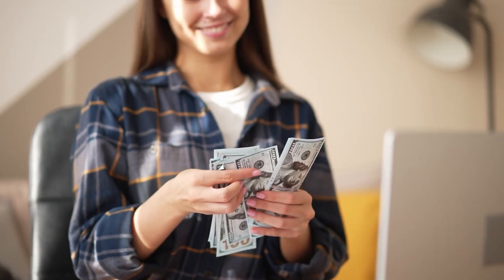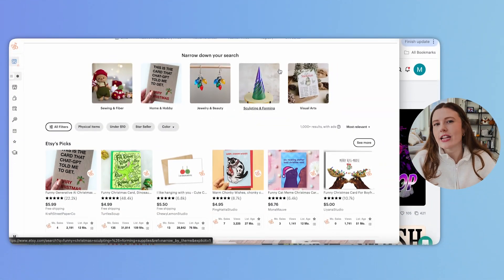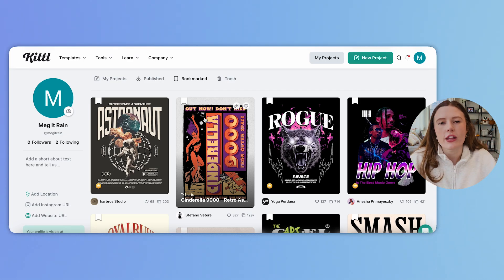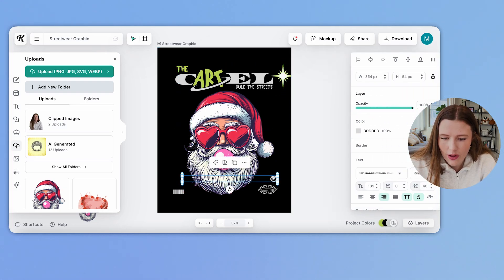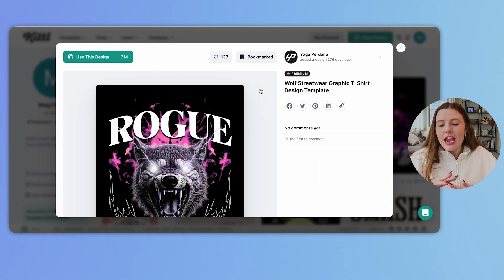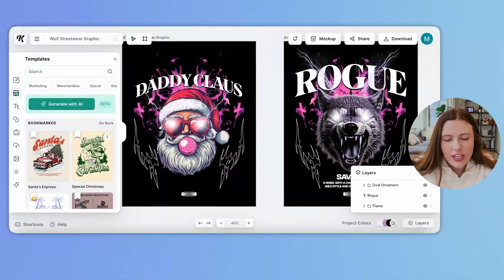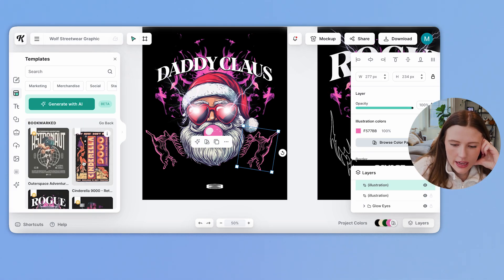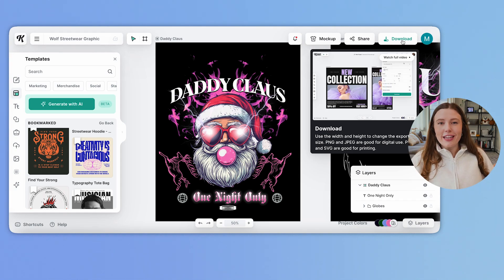Design Like a PRO Without Experience - How to Create POD Best Sellers Part 2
If you're looking to break into the world of t-shirt design or want to improve your current designs, this video will help you get started with Kittl.com and create products that sell!

I walk through the exact blue print to replicate and innovate a product that has generated over $74k in revenue - holiday edition!!